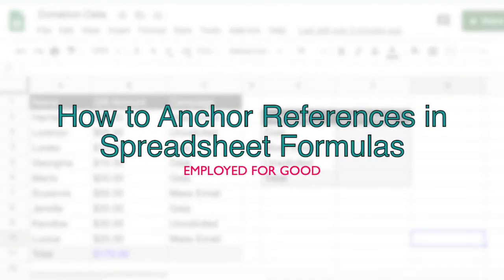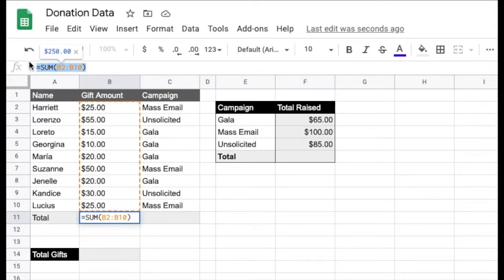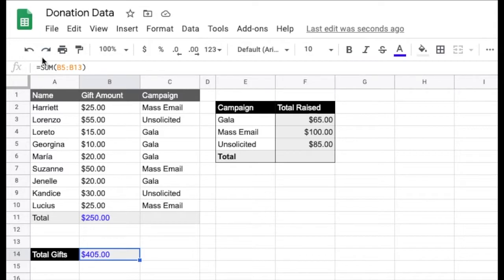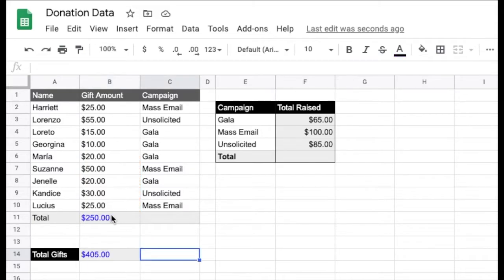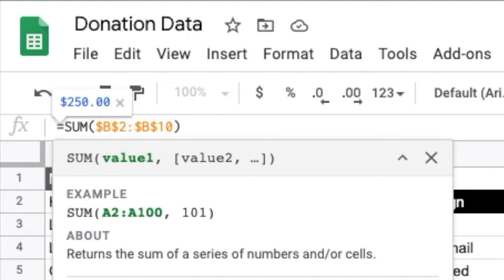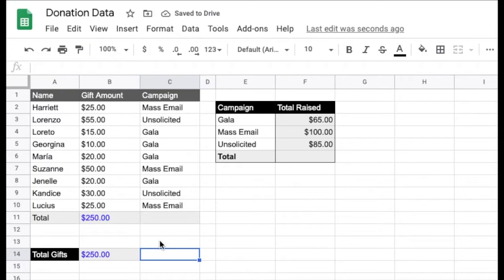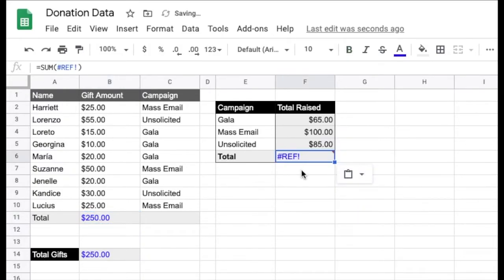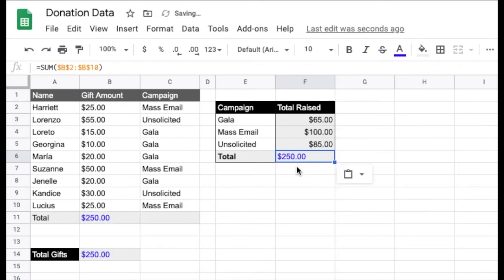How to Anchor References in Spreadsheet Formulas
If you're seeing a reference error (REF!) or need to figure out how to stop your formula from shifting when you copy & paste...this one's for you! Here's how you add anchors to formula references, in both Excel and Google Sheets.